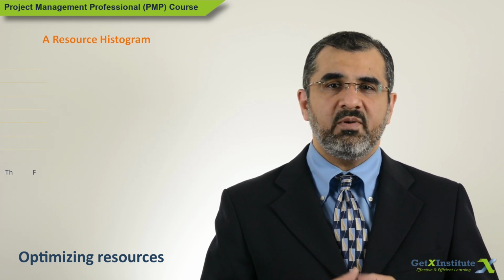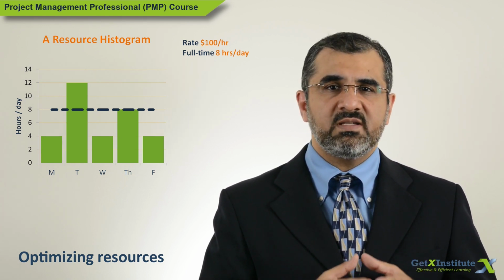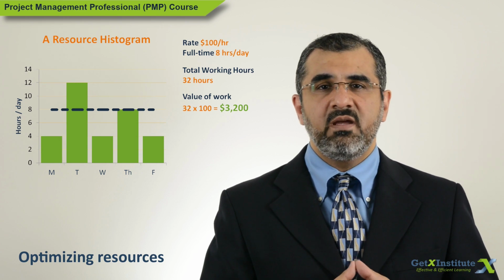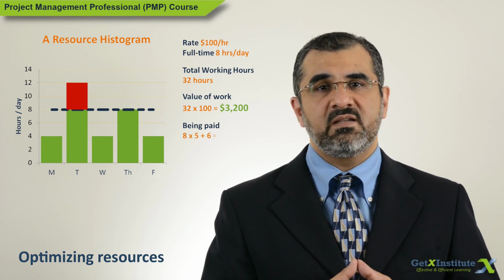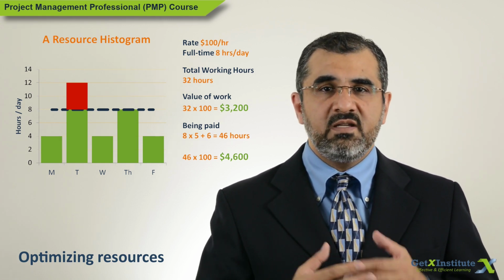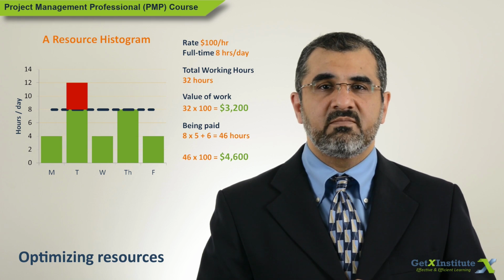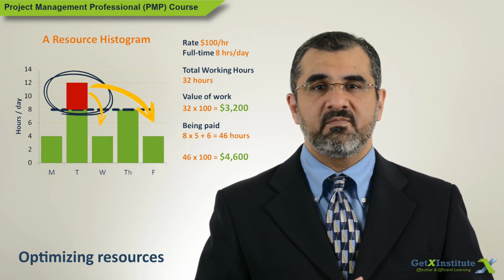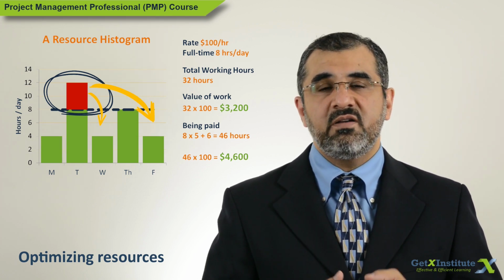Resource Leveling vs. Resource Smoothing: How to save resource time and cost?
In this video, we explore two essential techniques for managing resource allocation in projects: Resource Leveling and Resource Smoothing. Project managers often face the challenge of ensuring resources are neither over-allocated nor under-allocated. Using a resource histogram, we analyze how to optimize workloads and costs by adjusting work assignments, timelines, and overtime. We dive into Resource Leveling, which focuses on eliminating over-allocations, even if it means adjusting the project end date, and Resource Smoothing, which ensures the project stays on schedule without impacting critical paths, often involving overtime. Learn how to choose the right approach based on project constraints, such as availability of resources and flexibility in project deadlines. This video will help you understand the difference between these two methods and how to use them effectively to optimize resources and minimize costs in your projects.
_16/22 lesson: Develop Schedule (Schedule Management) PMP course_

*1) PMP course videos only*

*2) PMP practice tests only*

*3) Full PMP self-paced course*

*4) Live PMP training*
- 2 days (8-hours per day) online instructor-led sessions
- 100 practice questions review and discussion for deeper understanding